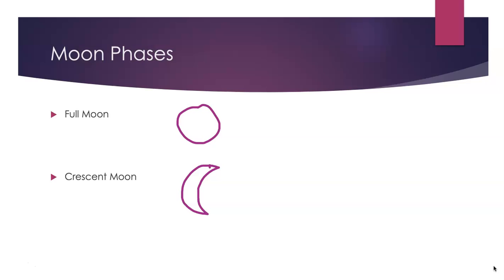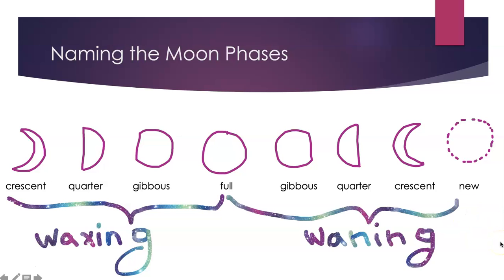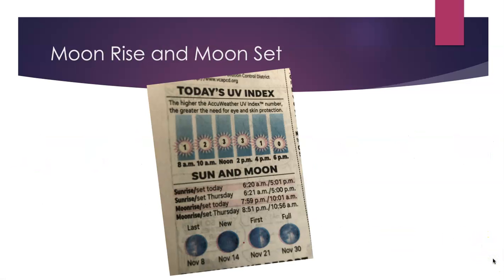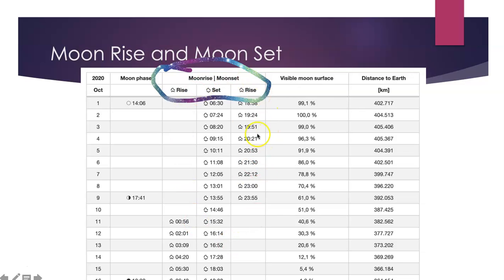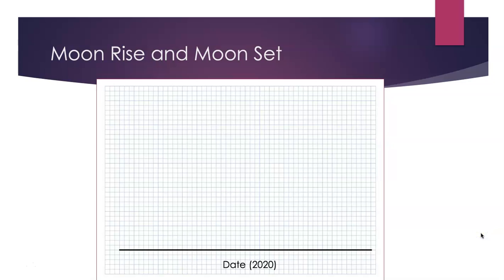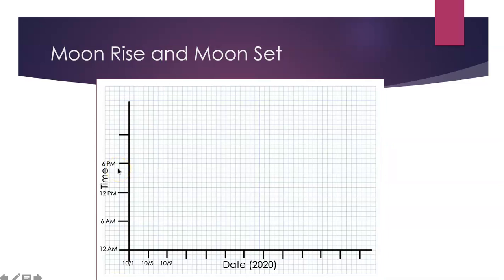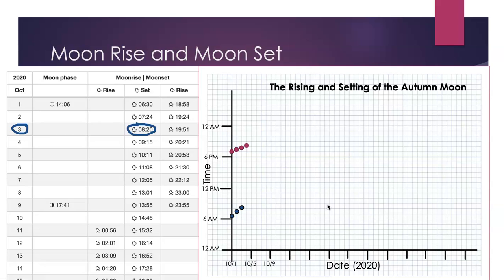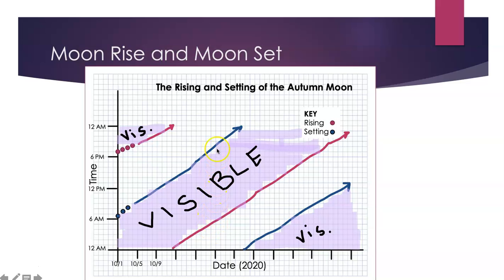MOON Phase Rise Set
This video provides some assistance with the Moon Observation project. Specifically it covers how to name the various moon phases, and how to construct graphs of moon rise and moon set.